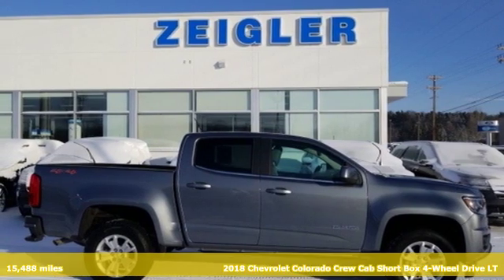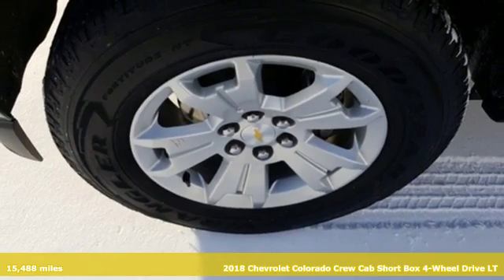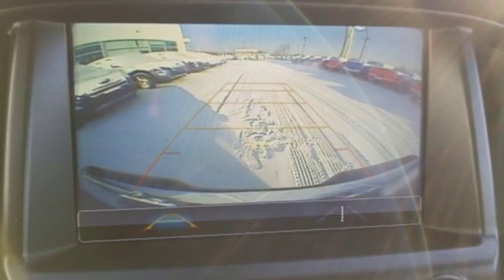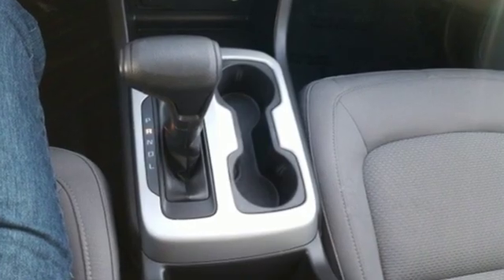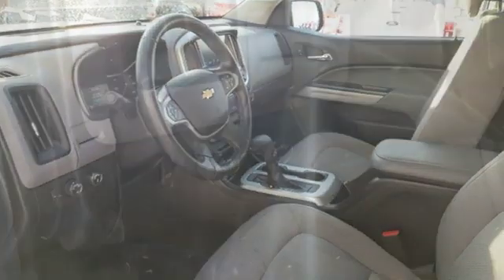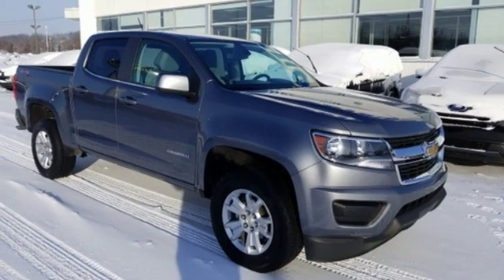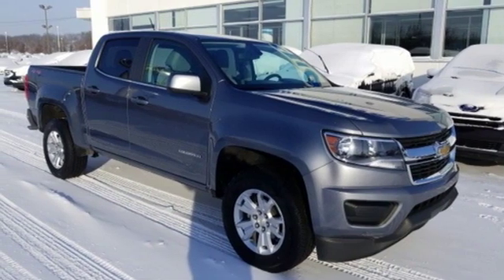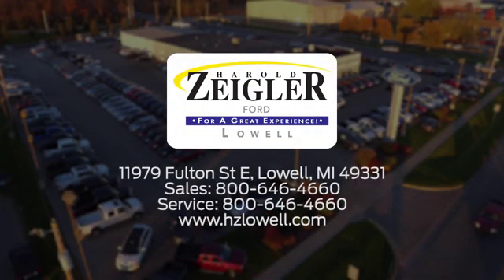2018 Chevrolet Colorado Grand Rapids MI Lansing, MI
Year: 2018
Make: Chevrolet
Model: Colorado
Trim: LT
Engine: V6
Transmission: 8-Speed Automatic
Color: Gray
Interior: jet black dark ash
Mileage: 15488
Stock #: L15737
VIN: 1GCGTCEN0J1283491
Blade Silver Metallic 2018 Chevrolet Colorado LT 4WD 8-Speed Automatic V6 ONE OWNER, ACDCIDENT FREE AUTOCHECK, Colorado LT, 4D Crew Cab, V6, 8-Speed Automatic, 4WD, Blade Silver Metallic, Preferred Equipment Group 4LT.brbrRecent Arrival!brbrbrAt Zeigler Ford, Home of the BEST PRICE GUARANTEE & GUARANTEED FINANCING, we take pride in treating our customers like family, ensuring that your experience is one that you will never forget. Every vehicle has been through a 172 point safety inspection completed by a certified technician and fully detailed. Pre-Owned Ford Vehicles 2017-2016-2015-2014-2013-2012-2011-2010 Ford Escapes, Fusions, Focus, Edges, Flex, F- Series, Heavy Duty Diesel Trucks and more For sale. We are proud to service customer's saving you time & money on any New or Pre-owned vehicle! See dealer for complete details, dealer is not responsible for pricing errors, all prices, plus tax, title, plate, and doc fees. Serving Michigan and all of our surrounding cities like Grand Rapids, Lansing, Kalamazoo, Muskegon, Grand Haven, Holland, Wyoming, & including West Michigan, and anywhere in the great state of Michigan. Some of our used vehicles may be subject to unrepaired safety recalls. Check for a vehicle's unrepaired recalls by VIN Zeigler Ford-a€œFOR A GREAT EXPERIENCEa€.

Address:
11979 East Fulton St